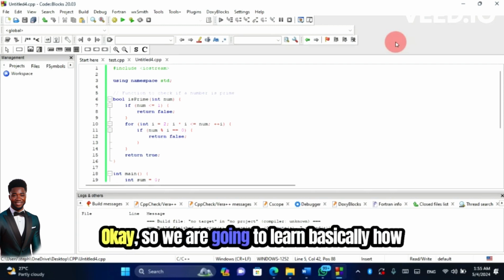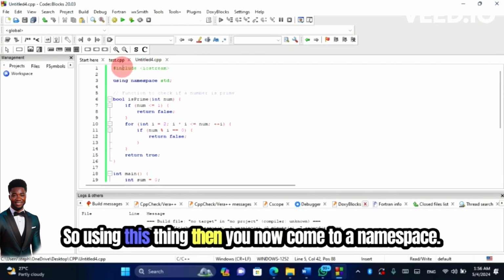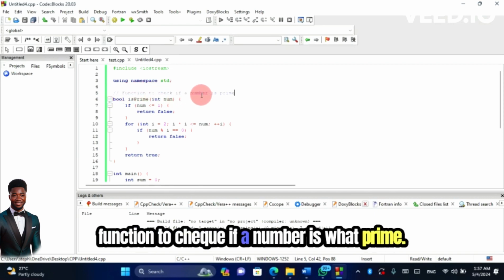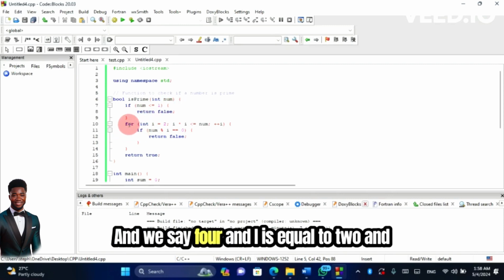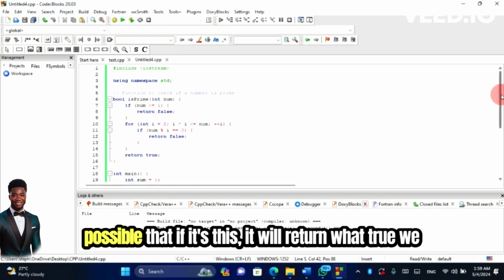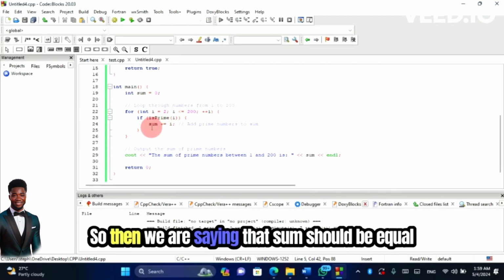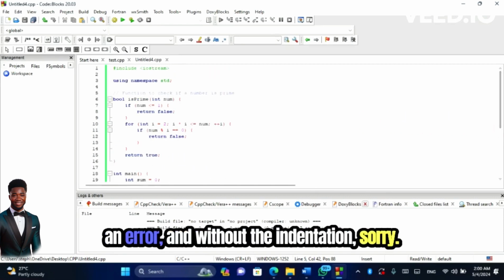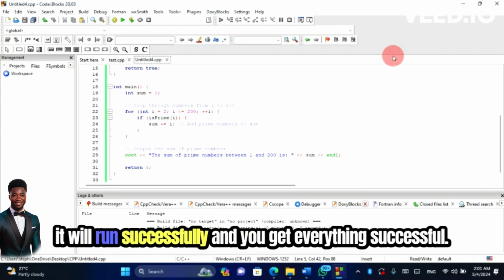FINDING THE SUM OF PRIME NUMBERS BETWEEN 1 AND 200 IN C++